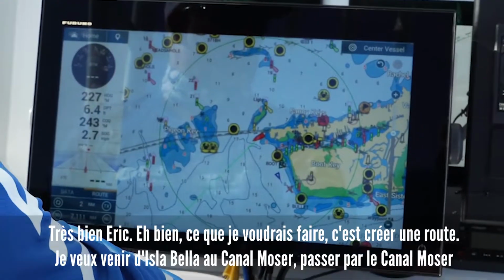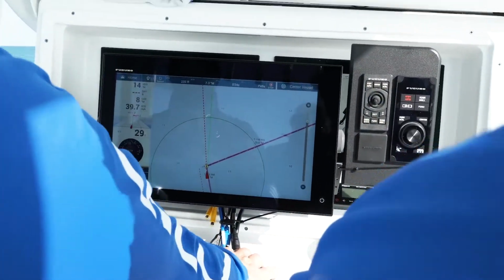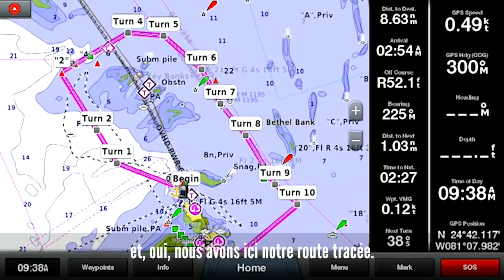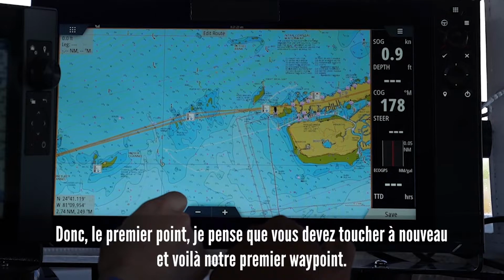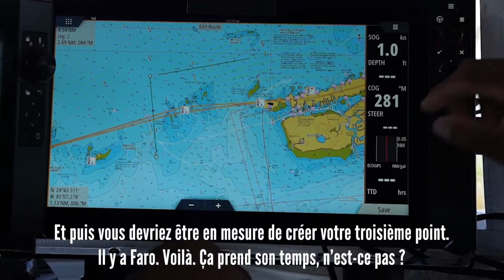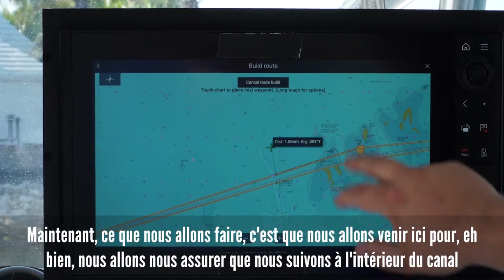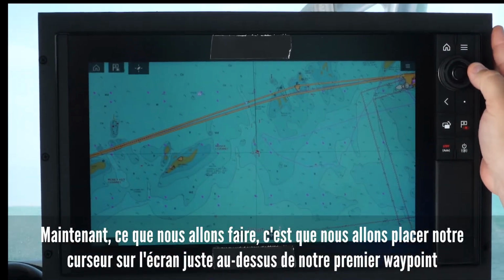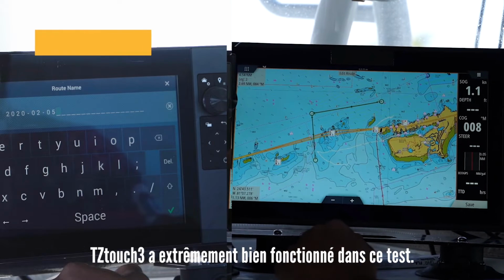Comparaison Création et Gestion de Routes | Furuno NavNet TZtouch 3 vs Concurrents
[V.O SOUSTITRÉE FR]

Dans cette nouvelle vidéo, nous comparons les traceurs de cartes.  Nous évaluons toutes les fonctionnalités associées à la création et gestion de routes des quatre écrans multifonction qui font l’objet de cette comparaison de produit.

À vous de juger !

Furuno teste côte à côte les quatre principaux fabricants d'électronique marine - ce qui n'a jamais été tenté dans le monde de l'électronique marine auparavant.

Nous avons fait un test non biaisé en utilisant quatre bateaux similaires, chacun avec des systèmes électroniques marins dotés de capteurs de détection de poissons et de radar similaires, mis à jour avec le dernier logiciel et fonctionnant avec les paramètres automatiques.

Voici la série d'électronique marine que vous attendiez : Furuno Connections !

Pour tout savoir sur la série d'écrans multifonction NavNet TZtouch 3